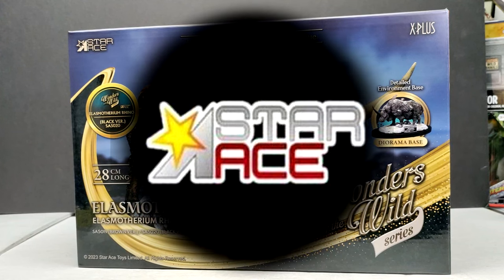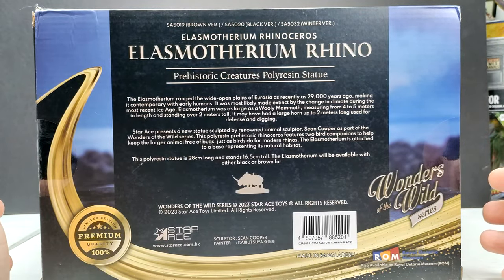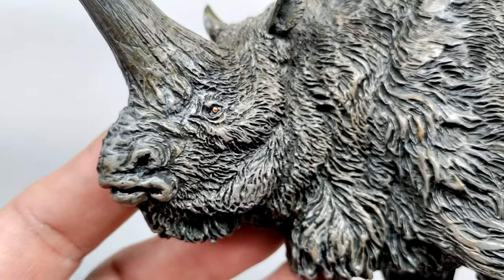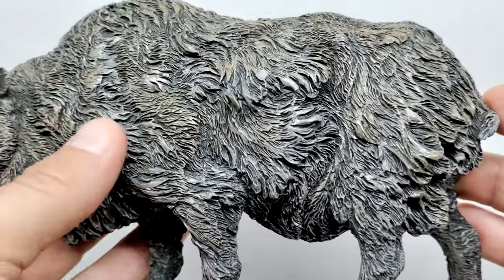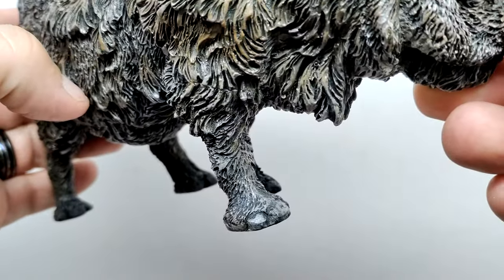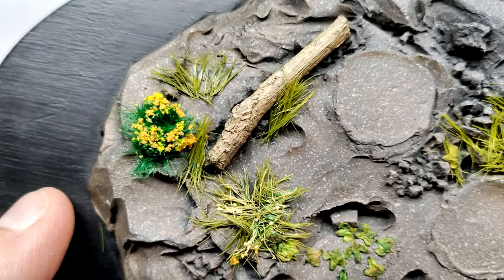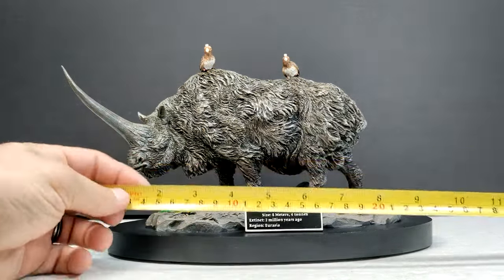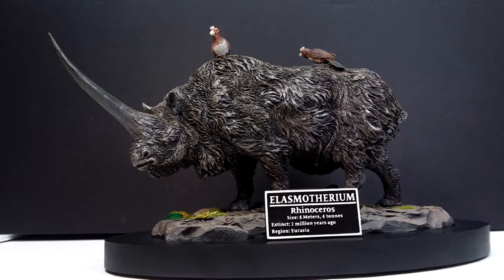STAR ACE Wonders of the Wild Elasmotherium Review!!! INCREDIBLE!!!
Today we're checking out another brand new Star Ace Wonders of the Wild release as we've got their INCREDIBLE Elasmotherium!!!

Or buy the Winter version!